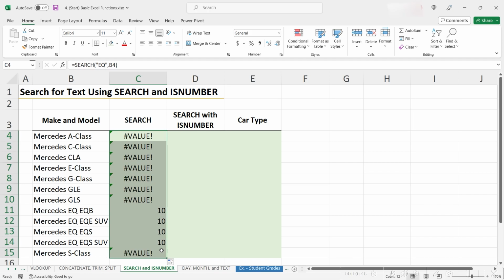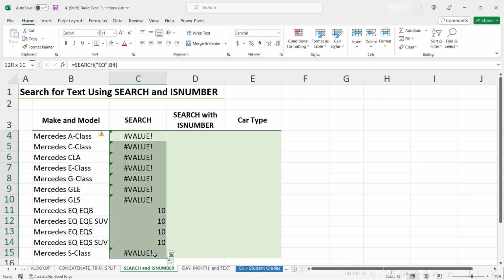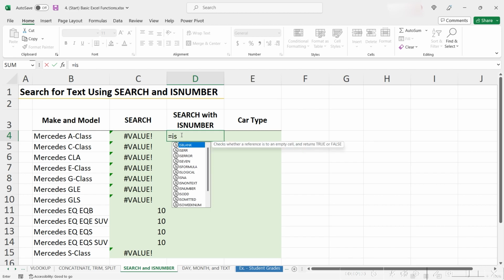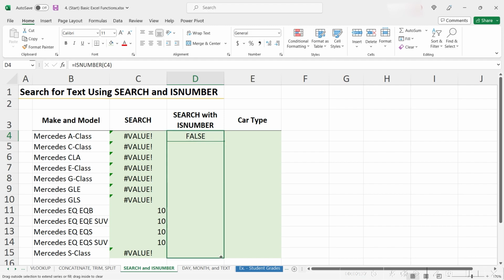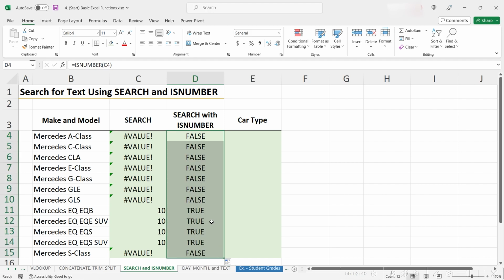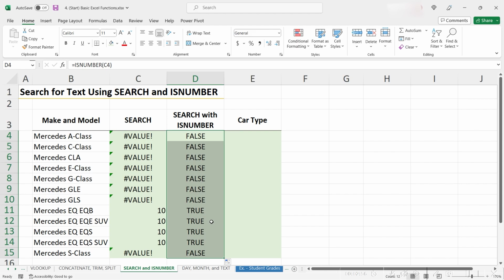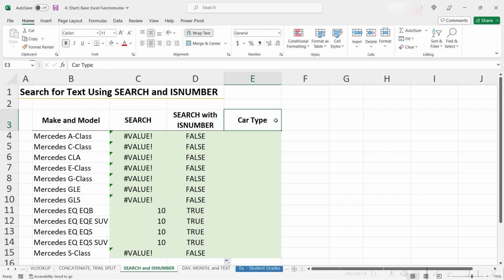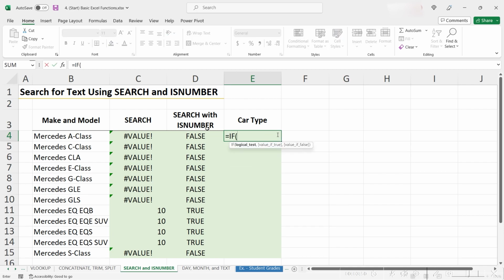Using SEARCH and ISNUMBER to Find If a Cell Contains Specific Text